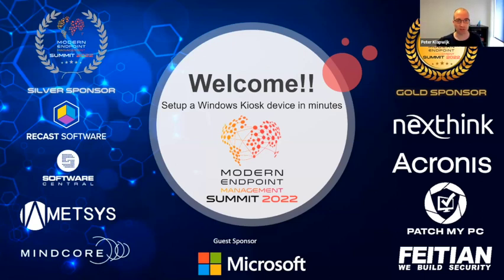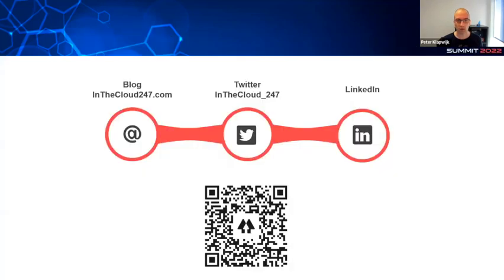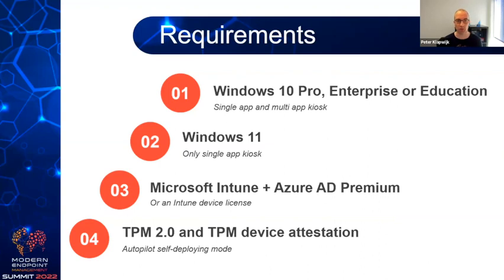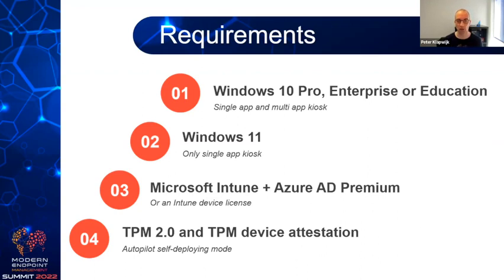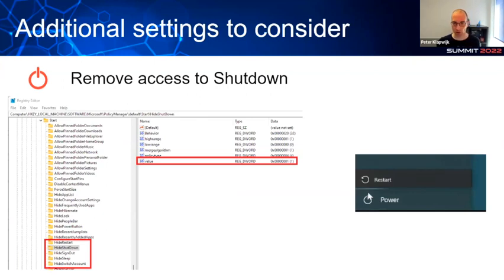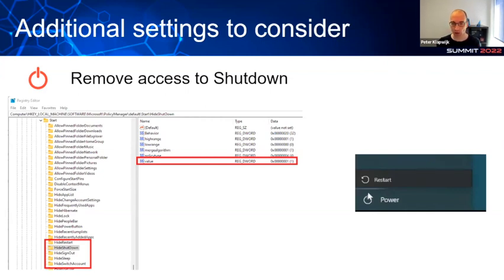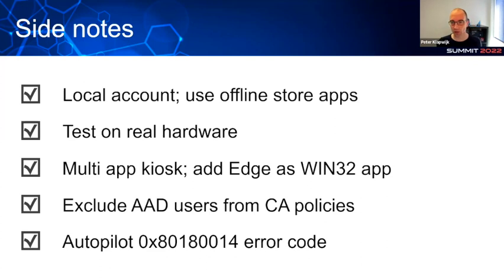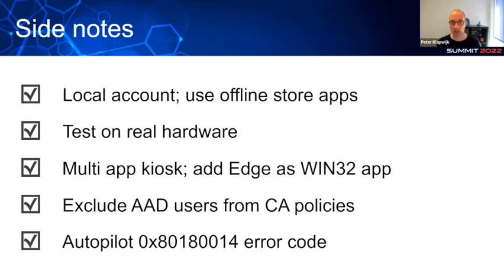Windows Kiosk devices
Speaker: Peter Klapwijk
Moderator: Rudy Ooms

In this session I’ll show how we can easily configure a Windows kiosk device with Microsoft Intune. I’ll talk about the requirements and the different configuration options we have, including the setup of a zero-touch deployment with Windows Autopilot. I’ll discuss the additional configuration settings and things to consider when setting up a Windows kiosk device. Considering configuring Windows kiosk devices? Don’t miss this session!